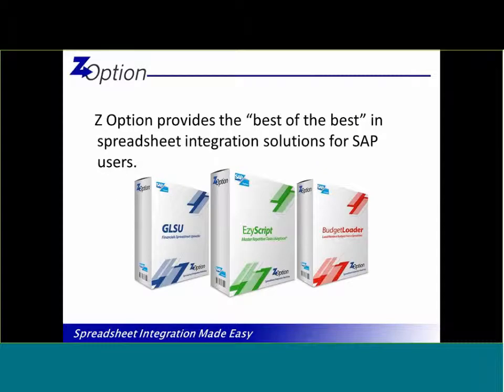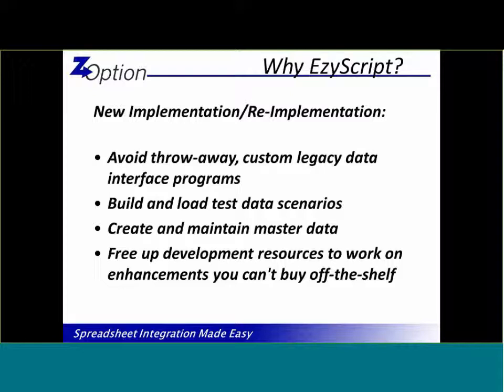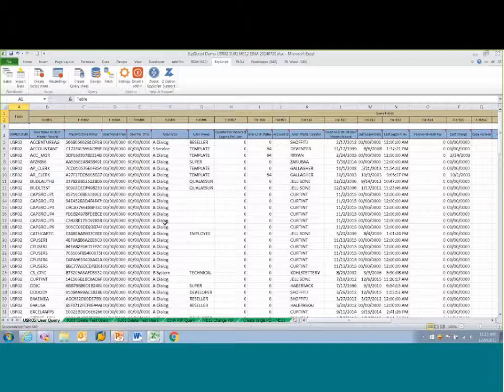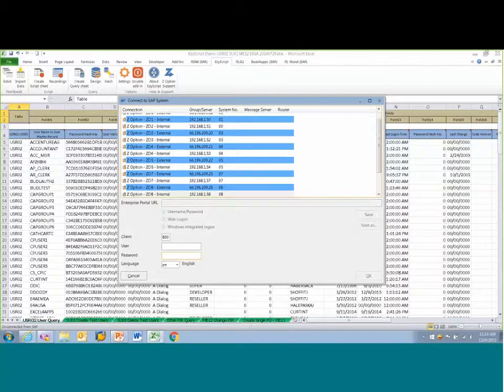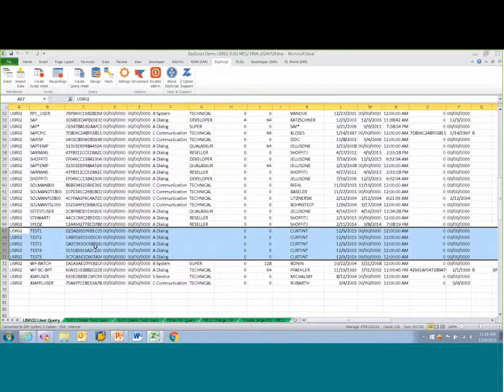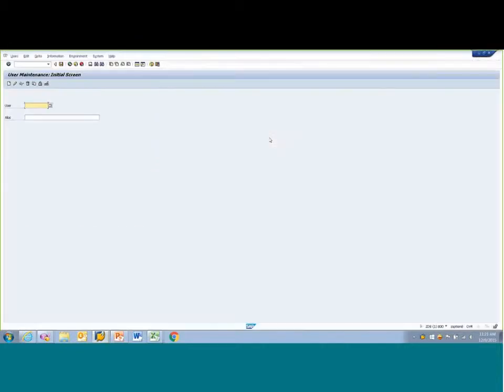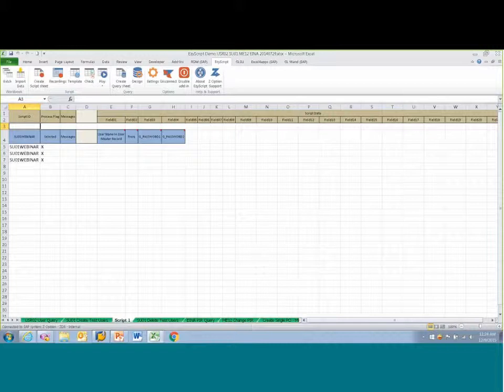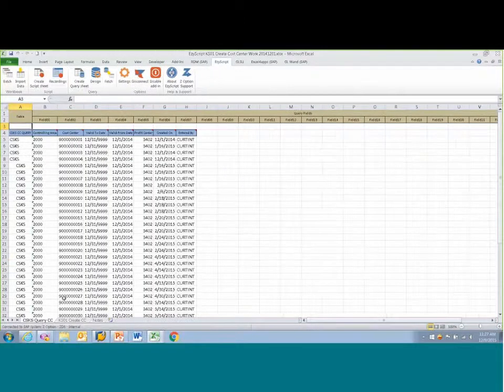Z Option EzyScript 30 Minute Webinar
Learn how to improve your day-to-day SAP tasks utilizing Excel!
Z Option's EzyScript solution -- Master Repetitive Tasks using Excel
(Materials Maintenance, Master Data)